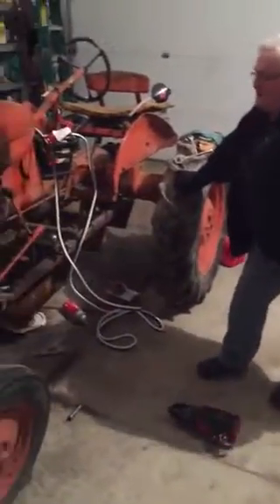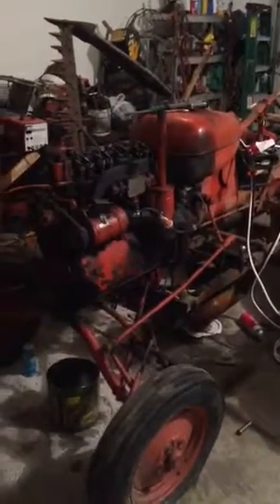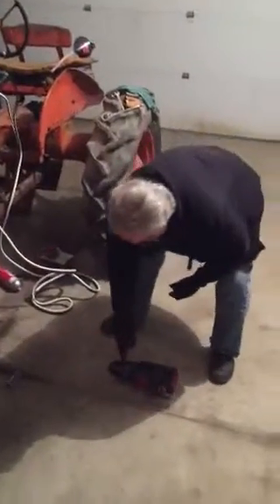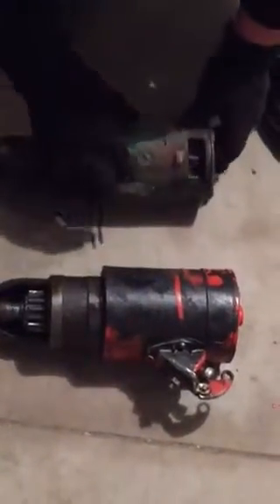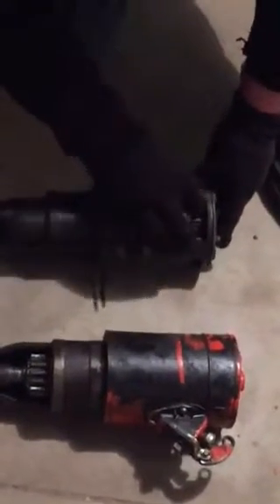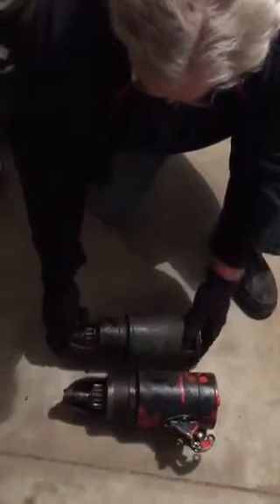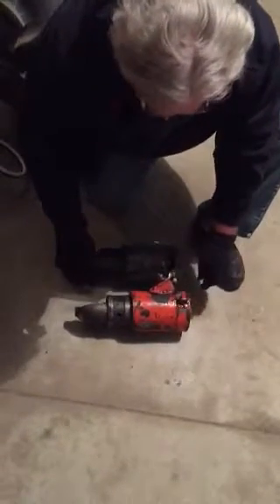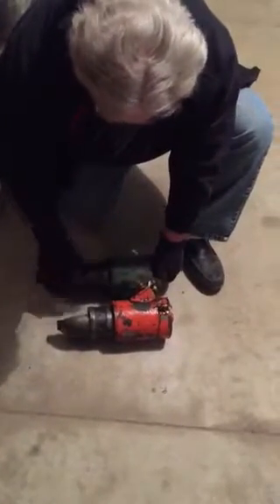Starter off the shelf work? Nope!